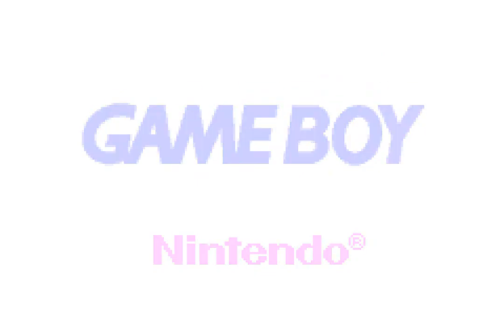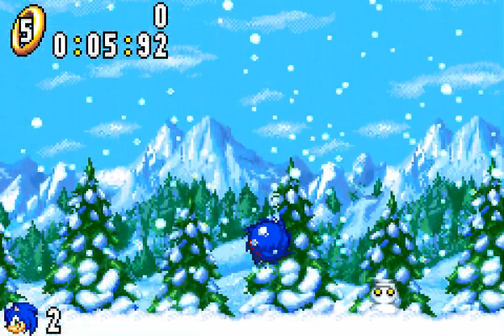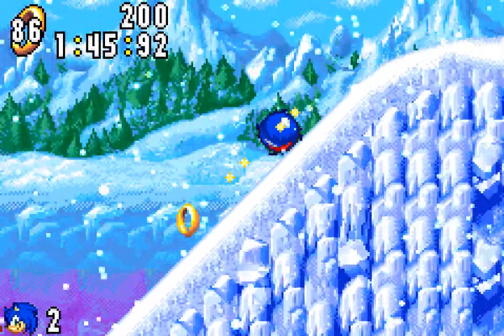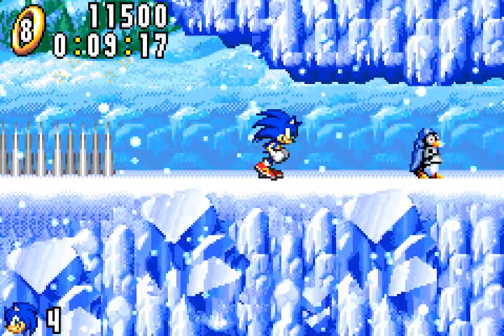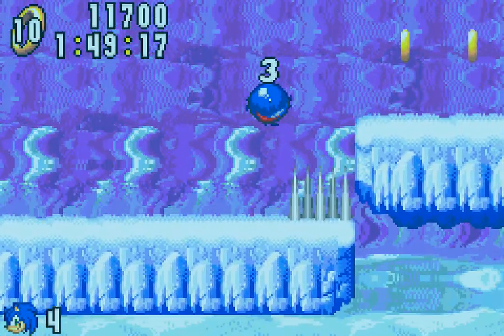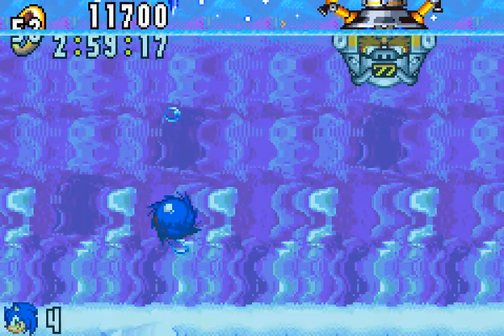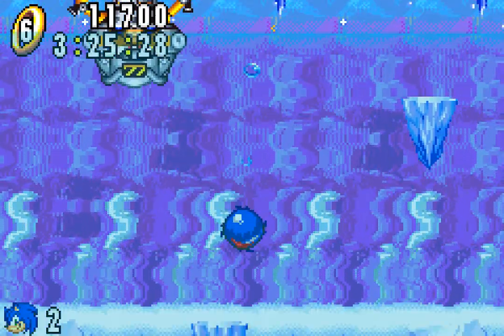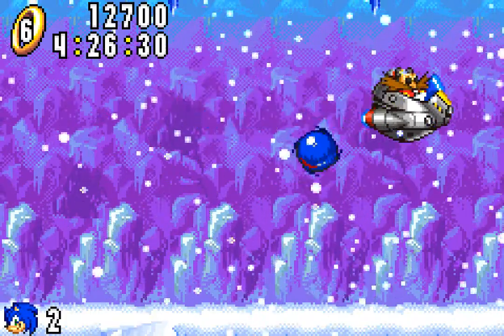All the Sonics - 417 - hole in the ice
walk away as the money burns, it might just save your life

the amount of absolutely last moment saves going on is honestly absurd